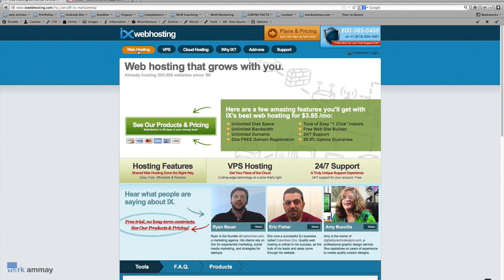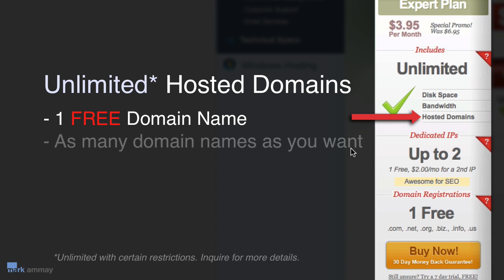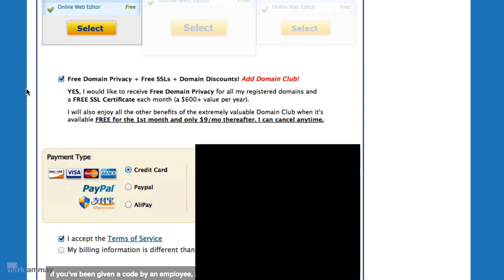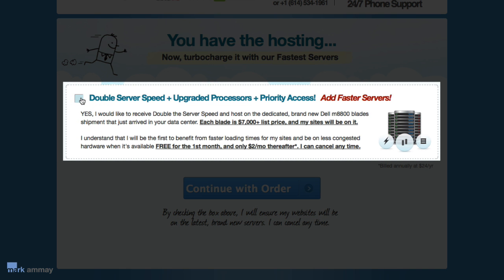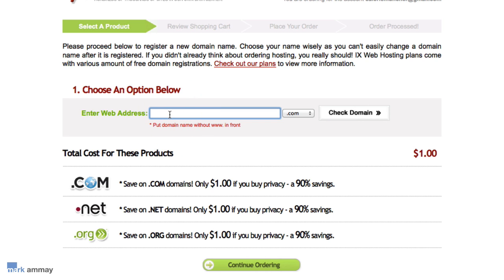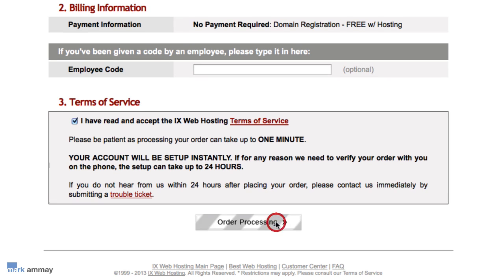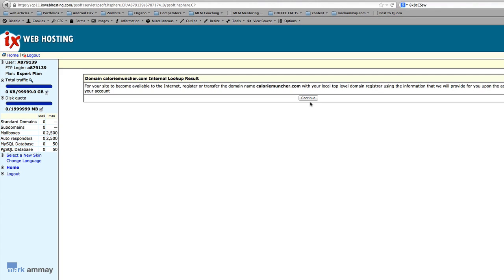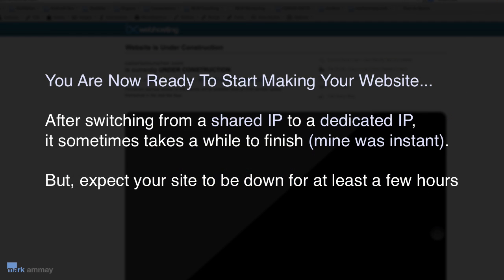Website Tutorial - Video 1: Web Hosting and Domain Names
- Video 1 of a series on "Getting Your Website Up". In this video I walk you through the whole process if choosing and purchasing a web hosting plan, and why you are choosing it. I also show you how to get a FREE domain name registered with your web hosting plan, through IX Webhosting.

I go through basic web hosting terminology such as what DIsk Space means, as well as bandwidth, and why you should change from a shared IP to a Dedicated IP.

I do all of this from scratch, by creating a new IX Webhosting account, so that you can see the steps that I go through, before you do it yourself.

oh yeah, that's it! If you choose this web hosting service, I can be a good resource to ask, if you run into any issues (unless they are to do with the company itself, that I have no control over).

Thanks!
Mark Ammay